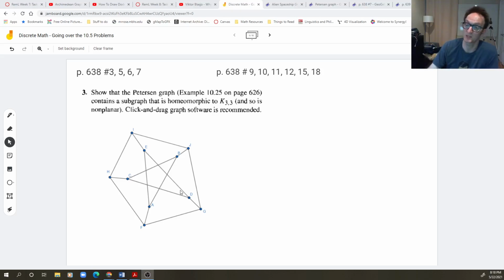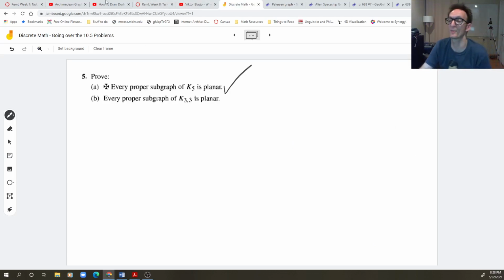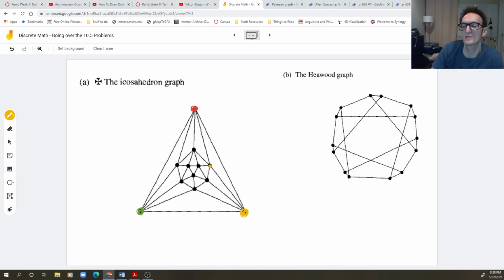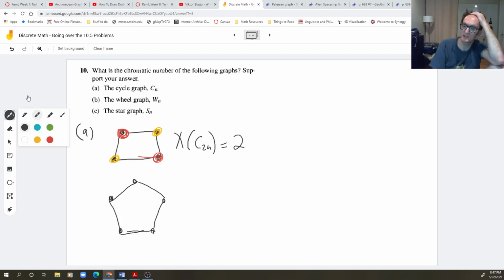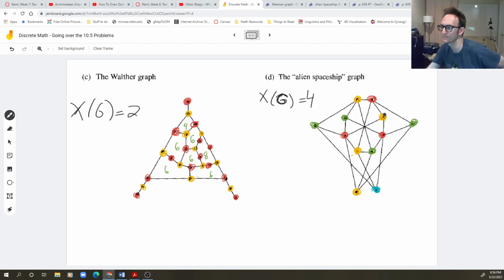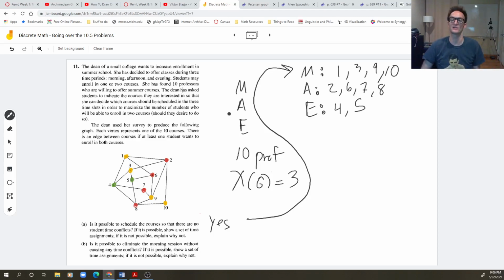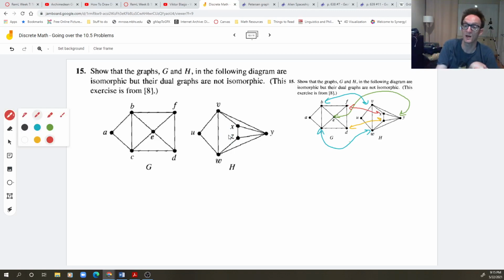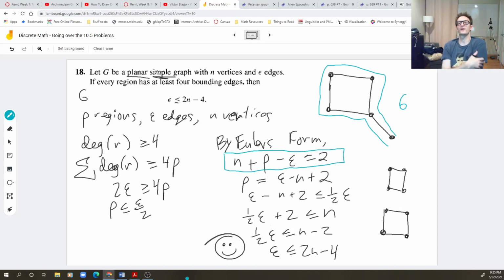Discrete Math - Going over the 10.5 HW on Graph Theory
Discrete Math - Rose - MBHS - Blair - Going over the 10.5 HW on Graph Theory -p. 638 # 3, 5, 6, 7 [on Planarity & Kuratowski's Theorem] & p. 638 # 9, 10, 11, 12, 15, 18 [on Duality and Chromatic Numbering] - 05/22/2021